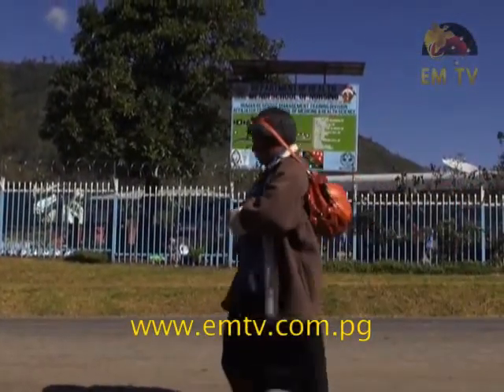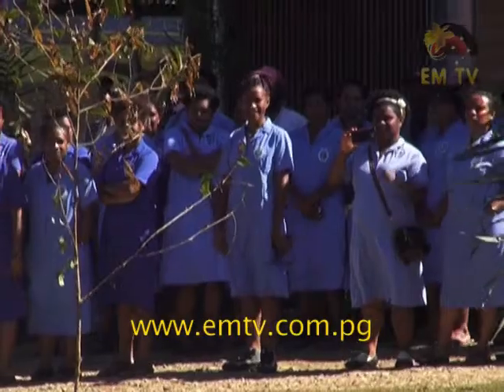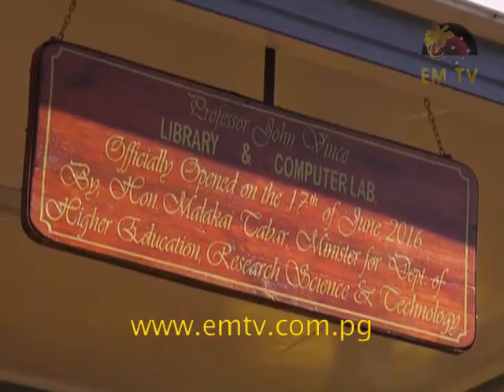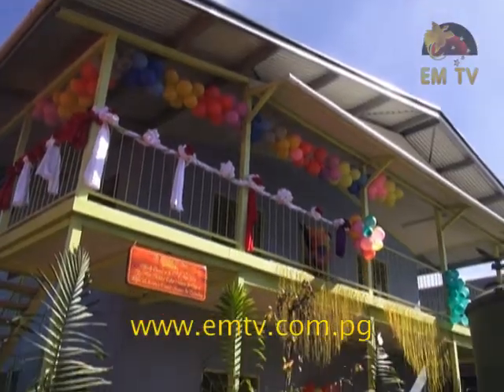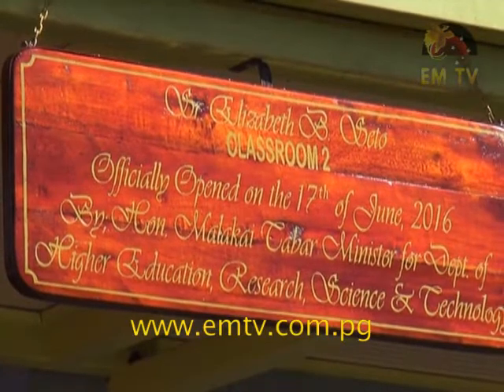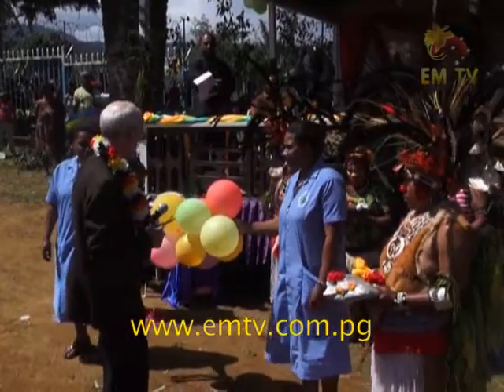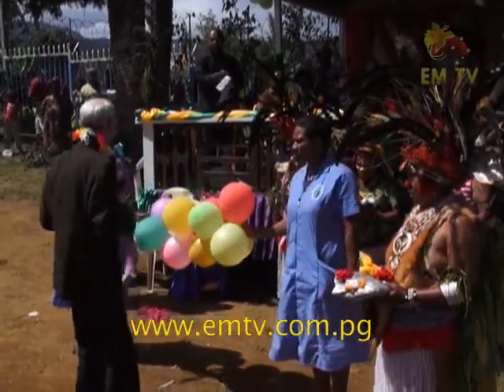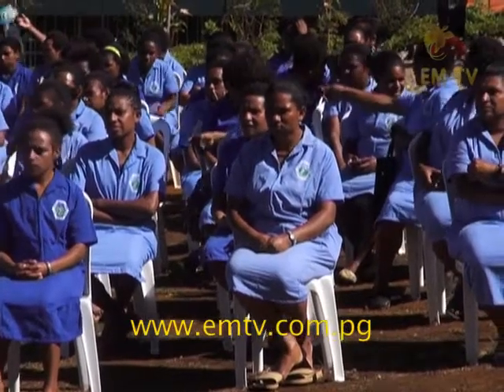Mendi School of Nursing Opened New Learning and Accommodation Facilities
Mendi School of Nursing has opened new learning and accommodation facilities.

They include a two storey building for lectures,  a girls dormitory and a complex that will house a computer lab and the library.

School Principal, Sister Lucy Langer says, the new facilities will help enhance learning and raise the standard of the institution.